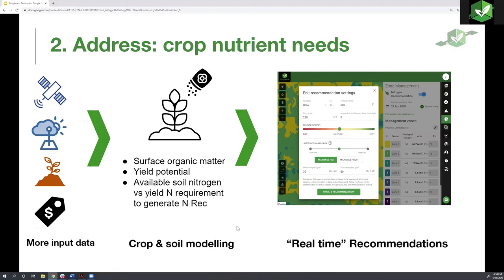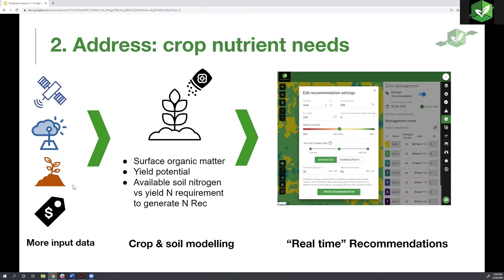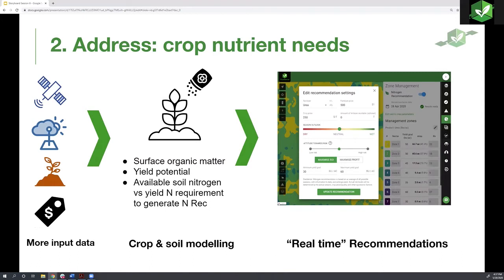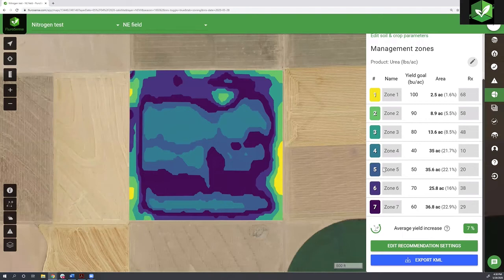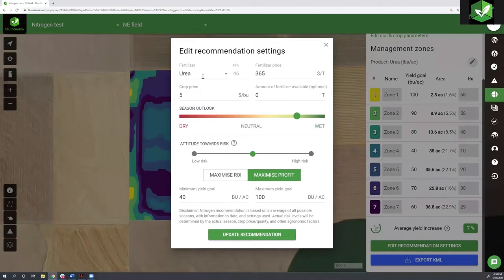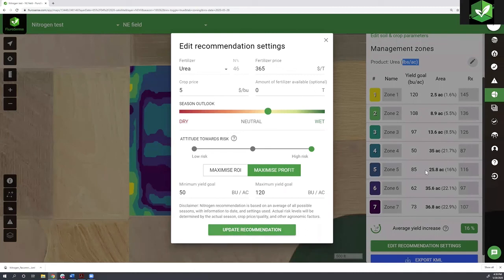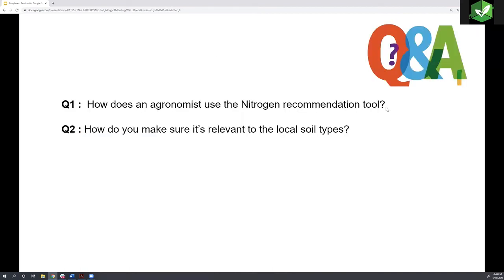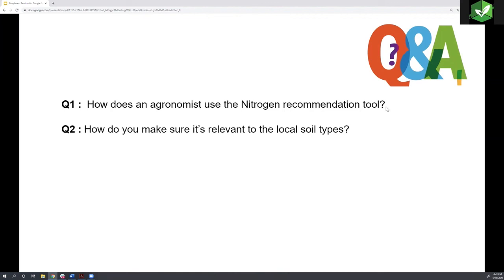Step 5. Optimizing nitrogen applications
Understanding and addressing crop's nutrient requirements is one of the key insights to ensure high crop yields. Making an accurate in-season estimation of the soil available water and nitrogen can be very time-consuming as it requires to constantly keep an eye on the changing weather conditions and crop needs, even having done the pre-season soil testing and collected accurate weather data. FluroSense agronomic decision support engine offers world's first science-based Nitrogen recommendation tool that offers site-specific N recommendations updated daily. Watch the video to learn more!